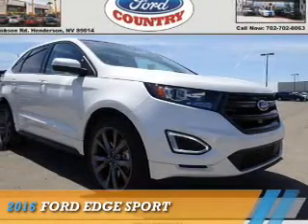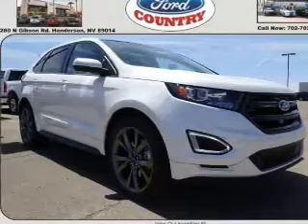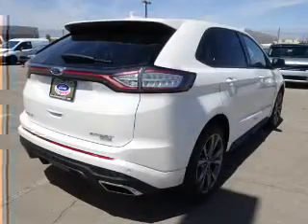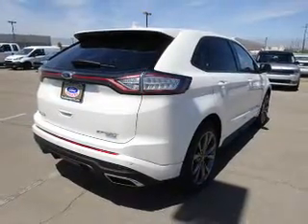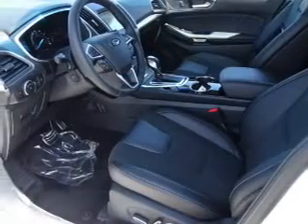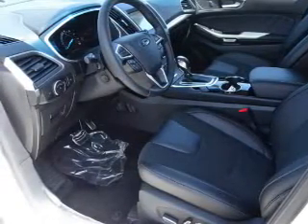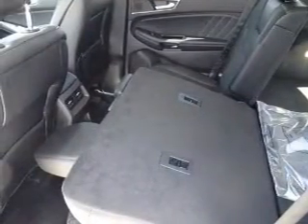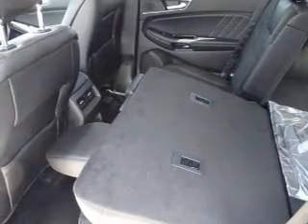2016 Ford Edge 53498 - Henderson NV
Year: 2016
Make: Ford
Model: Edge
Trim: Sport
Engine: 2.7 liter 6 Cylindercylinder AWD
Transmission: 6-Speed Shiftable Automatic
Color:
Mileage: 1
Address:
VIN:2FMPK4AP8GBB53192